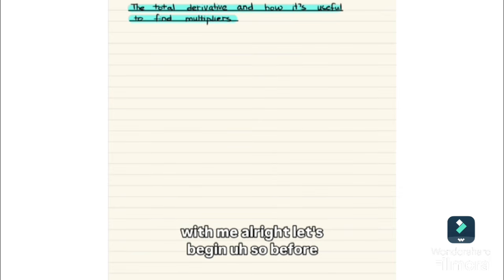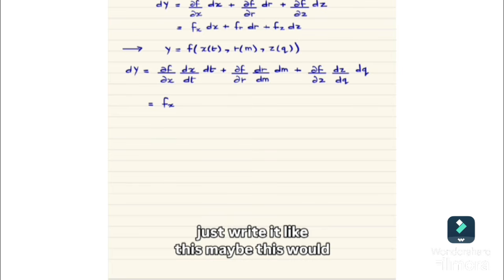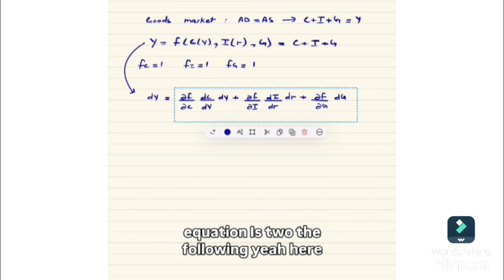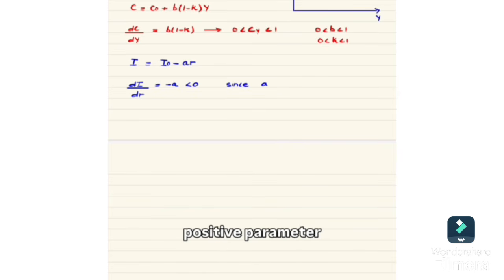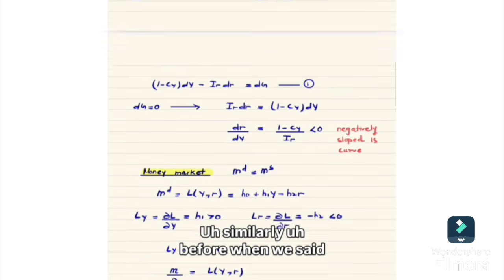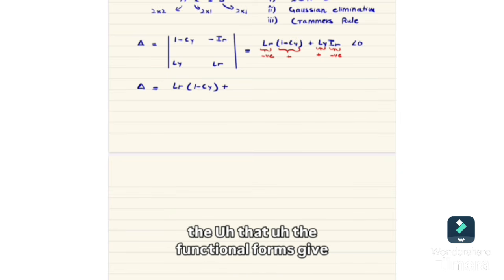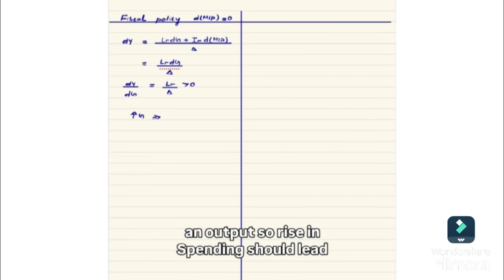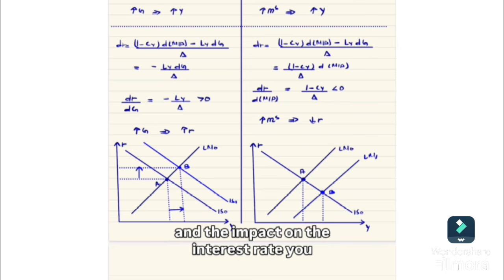🌿The Total Derivative Rule and it's Application for Finding Multipliers in the IS-LM Model🌿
In this lesson, we learn the total derivative rule and how it is used to study relationships between economic variables. We work through how to take the total derivative of an equation with multiple variables, isolate the effect of one variable on another, and interpret the result as a multiplier.

We then apply this directly to the IS–LM framework to understand how changes in government spending or interest rates affect equilibrium income. The purpose of this lesson is to build intuition — not just learn mechanical steps — so that the multiplier is seen as a logical outcome of the system, rather than a formula to memorize.